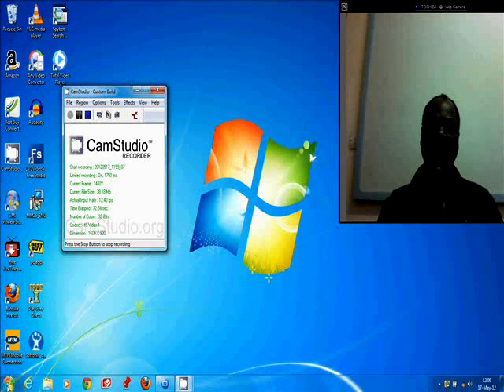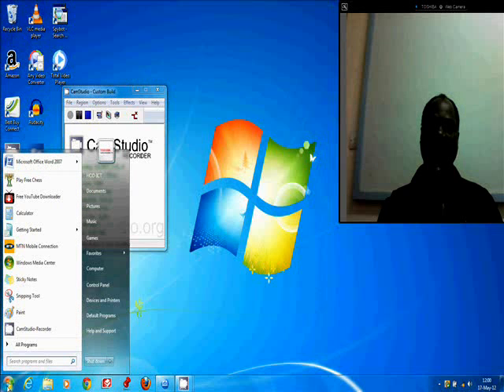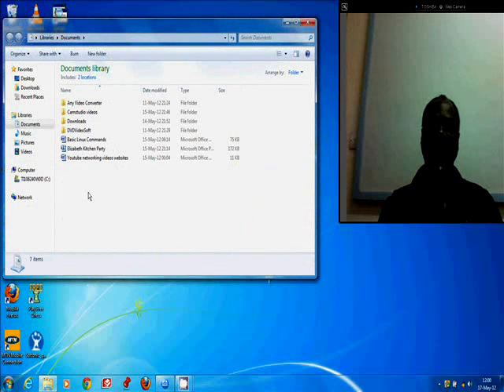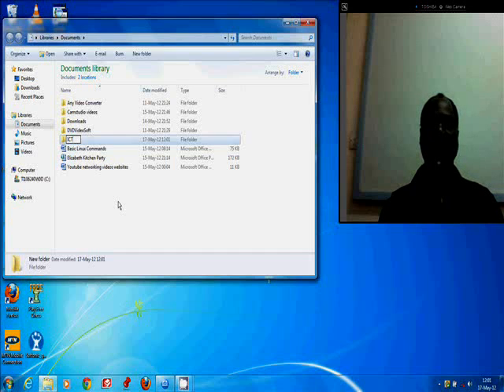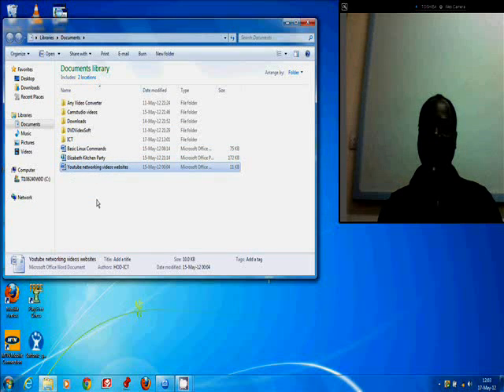HOW TO MAKE A FOLDER.wmv